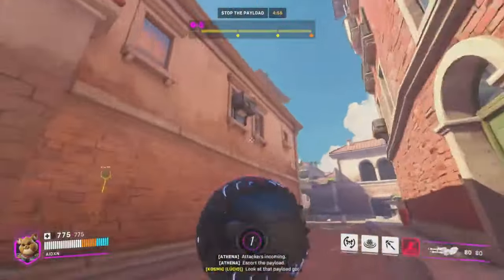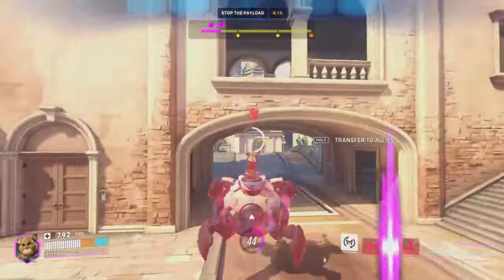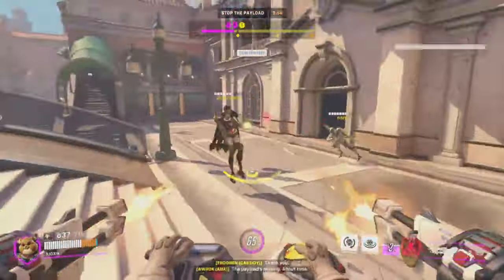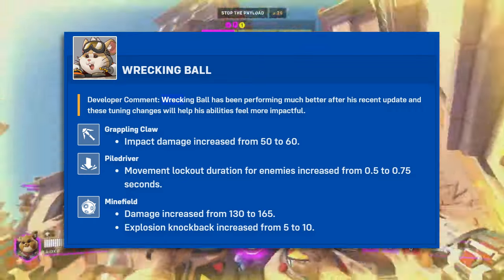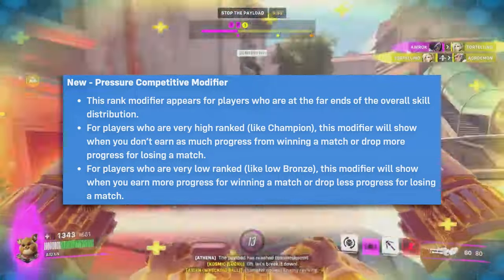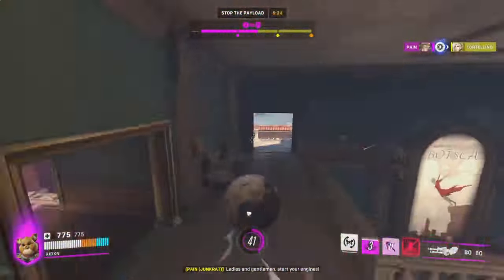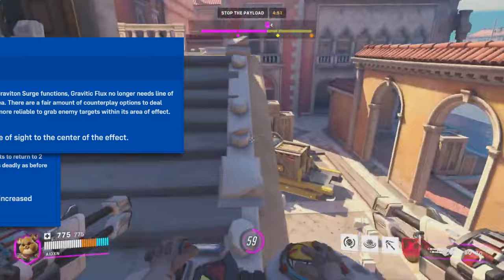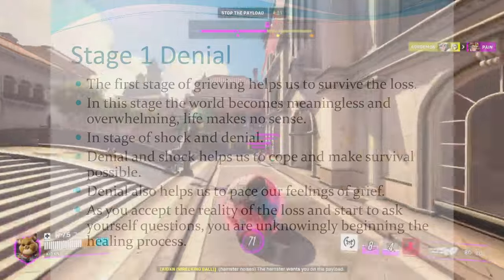The Midseason Patch is INSANE! | OW2 News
Channels I Recommend:
Aspen - @AspenOW
Eskay - @Eskay_OW
Frogger - @FroggerOW
mL7 - @mL7support
KarQ - @KarQ
Flats - @Flats_OW
Emongg - @emongg
Supertf - @supertf
Bogur - @bogur2